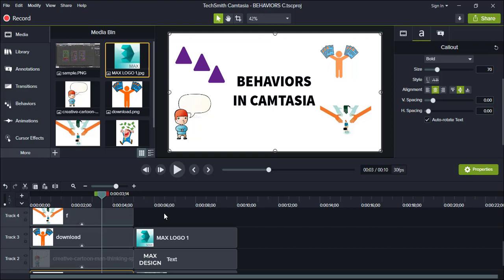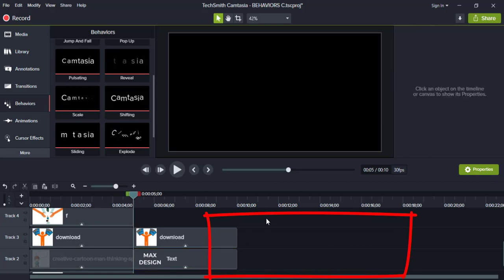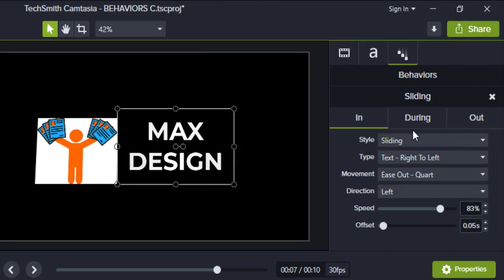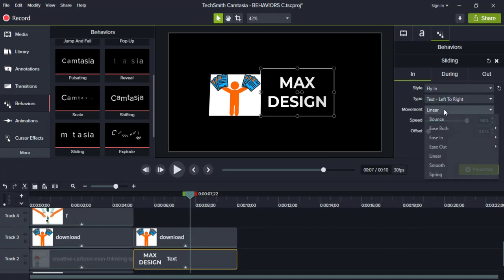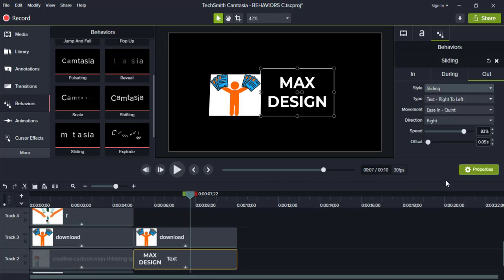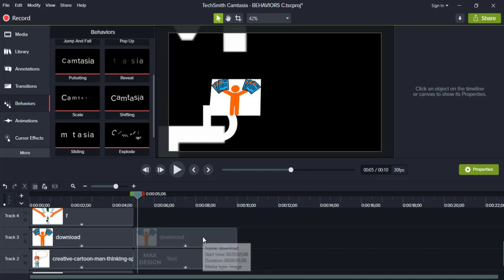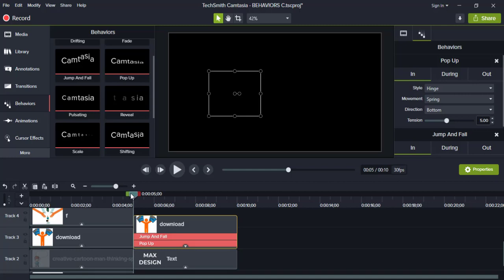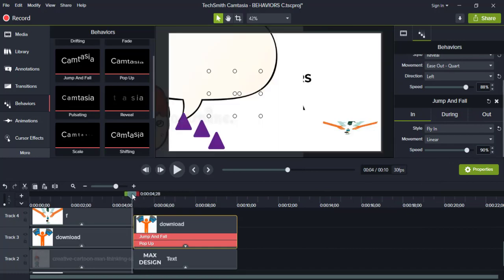CAMTASIA TUTORIAL 7- BEHAVIORS IN CAMTASIA 9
This video is all about how to use and customize behaviors in Camtasia 9 in Windows